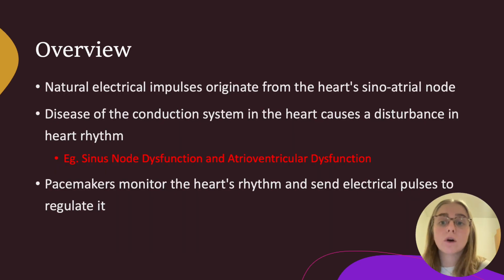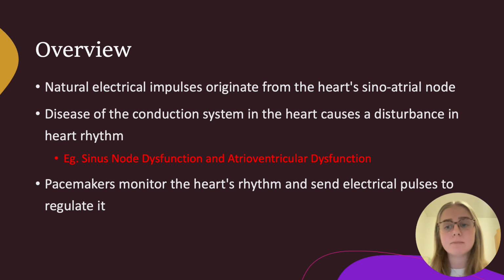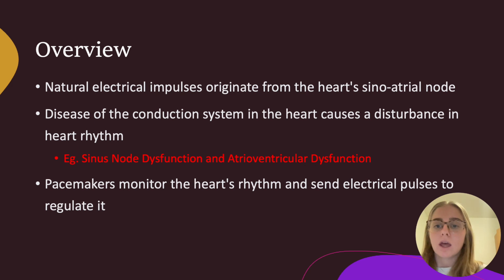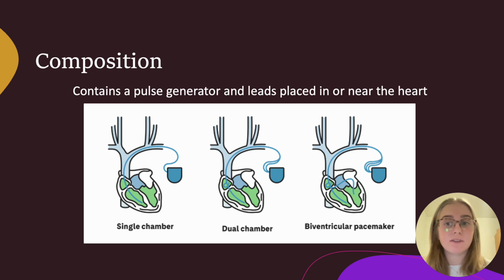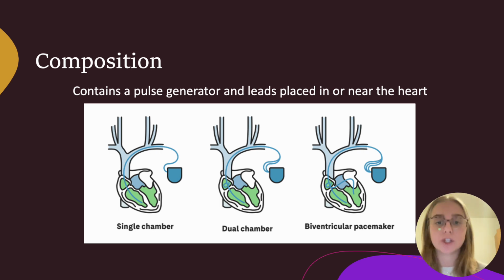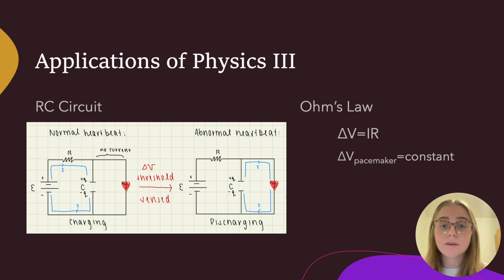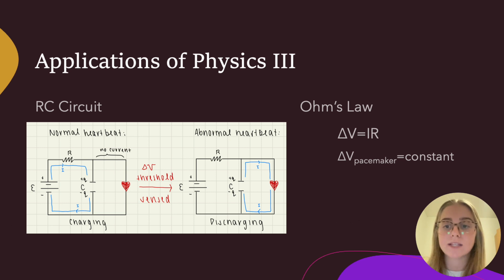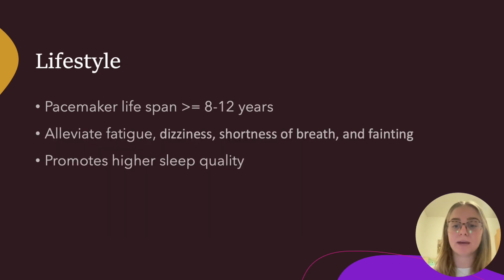Physics 3 Extra Credit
Connecting Physics 3 content to the real world application of the Pacemaker.